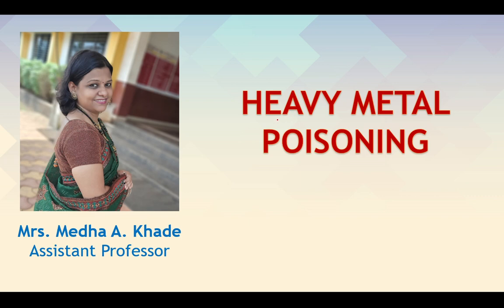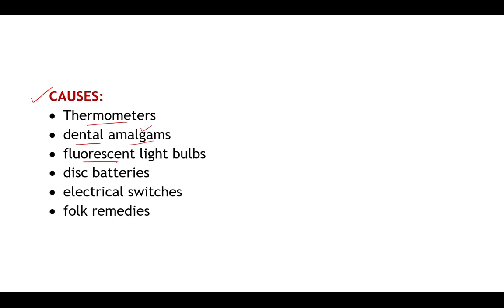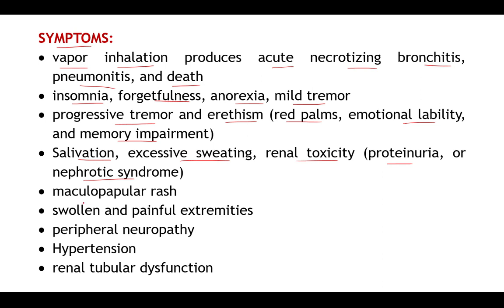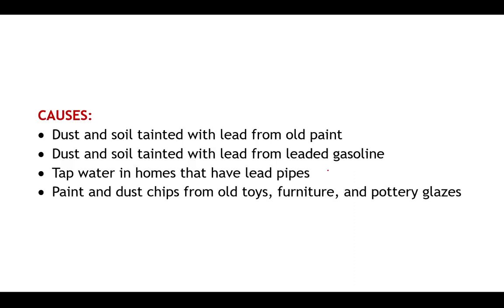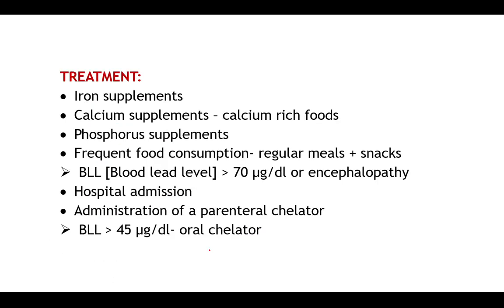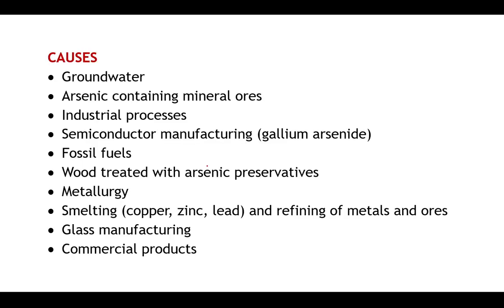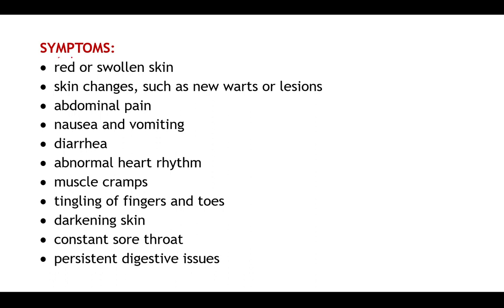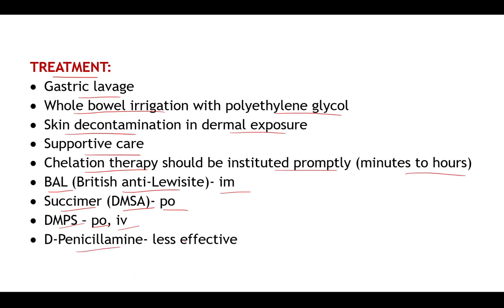Heavy metal poisoning: Mercury, Lead and Arsenic poisoning and treatment